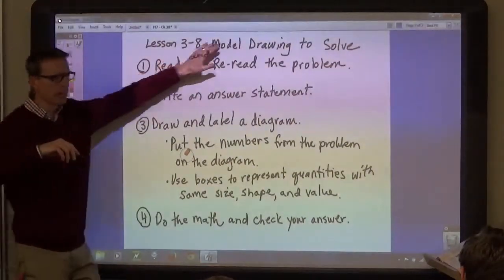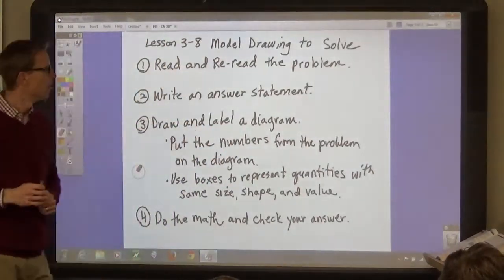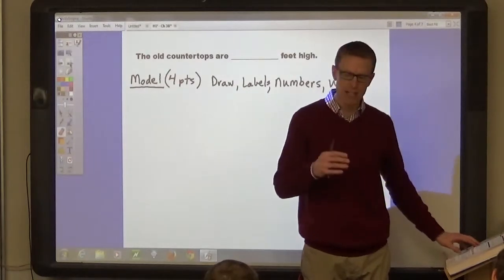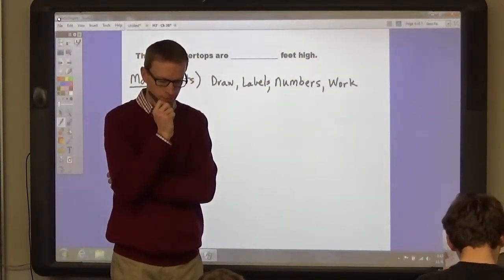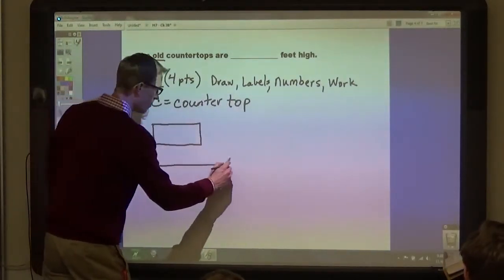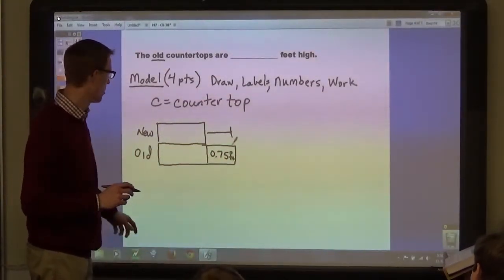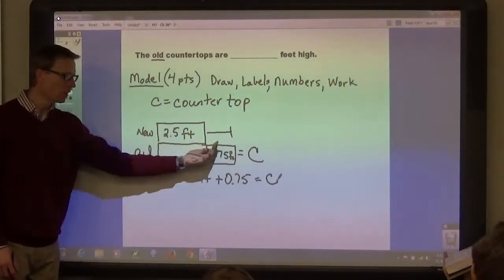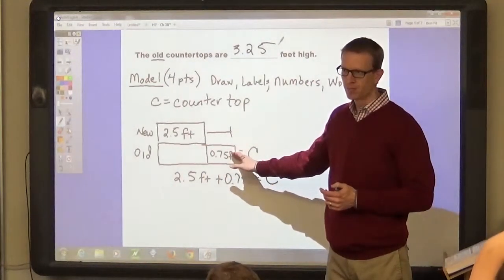M7 Lesson 3 8 Modeling Equations